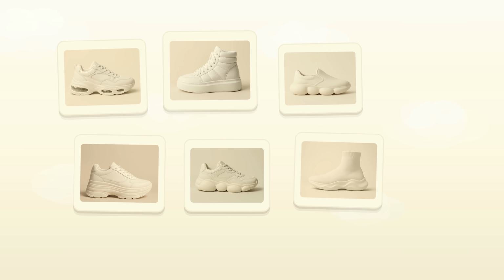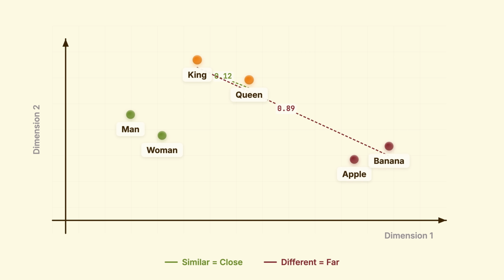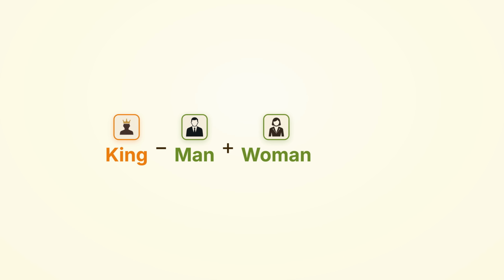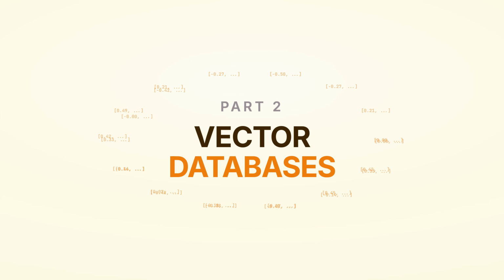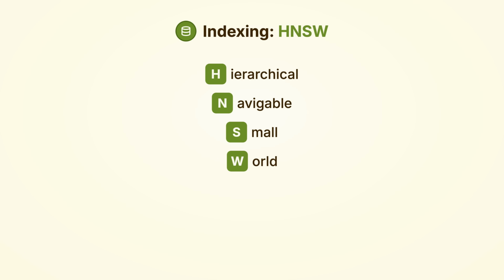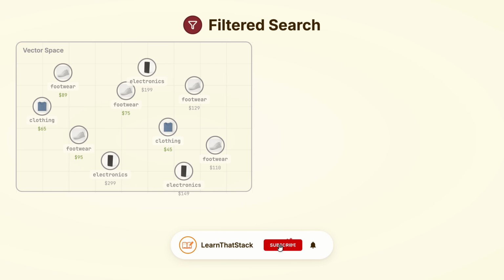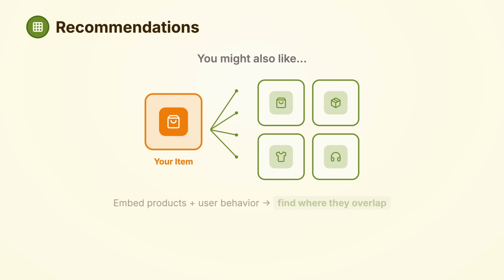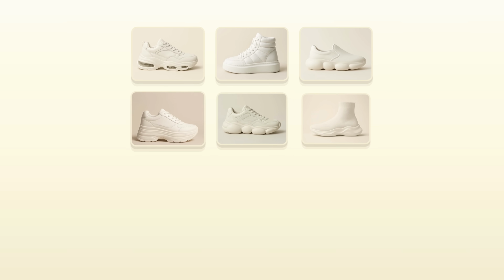Embeddings & Vector Databases Explained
Embeddings turn meaning into math. Vector databases make that math searchable at scale.

If you're building anything with AI — semantic search, RAG applications, chatbots, or recommendations — embeddings and vector databases are the foundation. This video breaks down both concepts visually without complex math.

- What embeddings actually are (and the famous "King − Man + Woman = Queen")
- How vector databases make similarity search fast
- HNSW algorithm explained
- A comon mistake that causes silent failures (mixing embedding models)
- Real-world applications: RAG, semantic search, recommendations, multimodal search

**Timestamps:**
0:00 - Intro
0:32 - Why Traditional Databases Fail
1:12 - What Are Embeddings?
4:16 - The Vector Database Problem
5:09 - How Vector Databases Work (HNSW)
7:24 - The Critical Mistake
7:50 - Real-World Applications
08:50 - The Complete Mental Model

**Resources:**